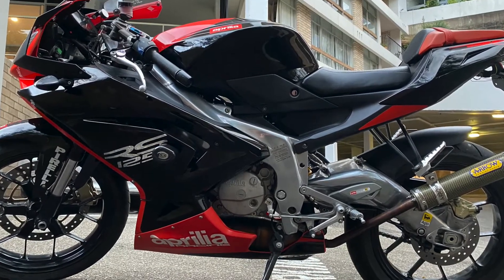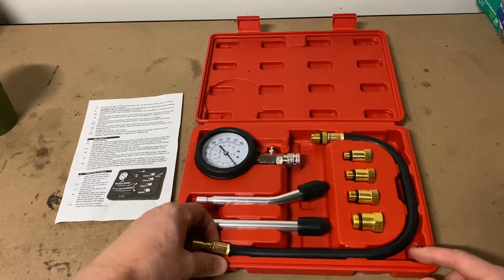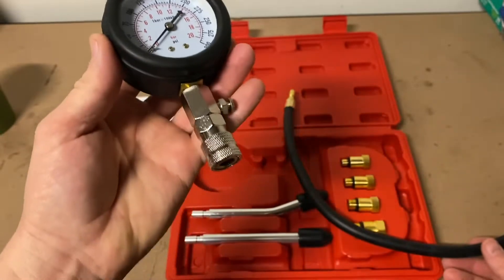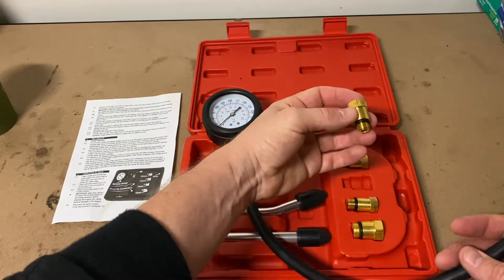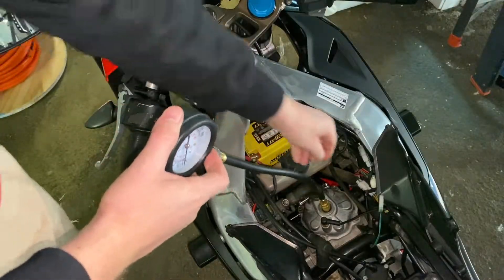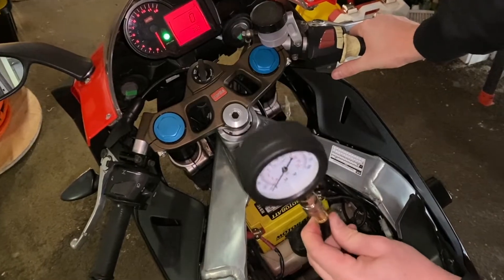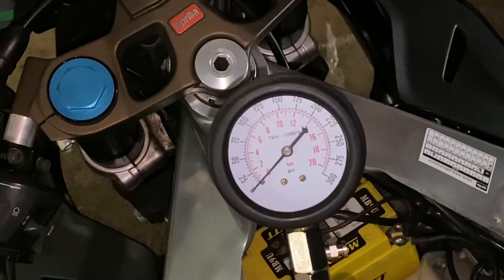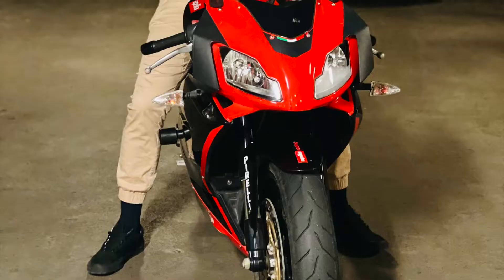Aprilia RS 125 2 Stroke - Piston Compression Test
In this video ill be showing you how I tested the compression on my 2010 Aprilia RS 125 2 stroke bike. I find the compression is low and the piston needs to be replaced.

Tom Did It